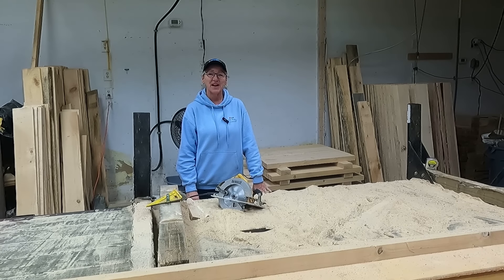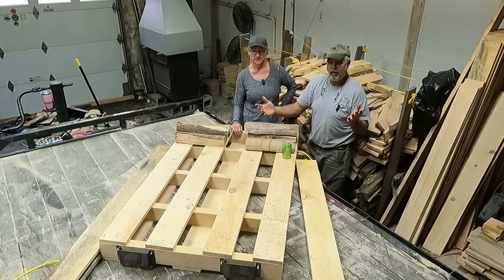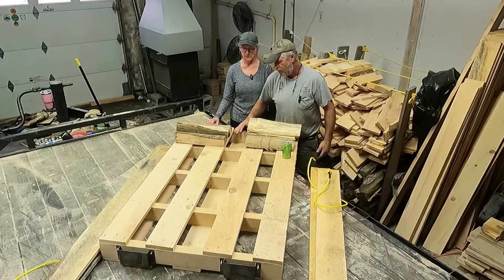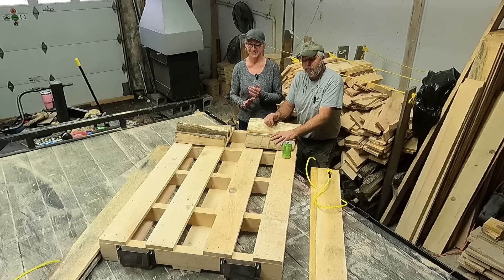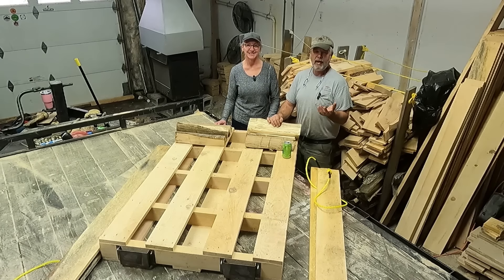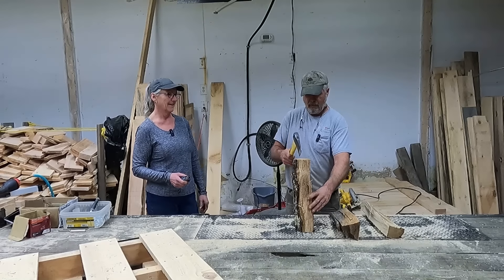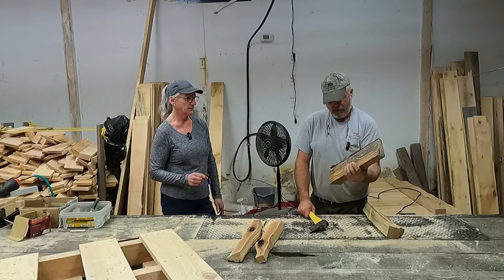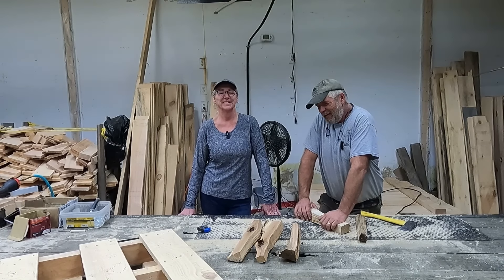NEW DESIGN FOR OUR CUSTOM FIREWOOD PALLETS AND CONCLUSION ON THE KILN